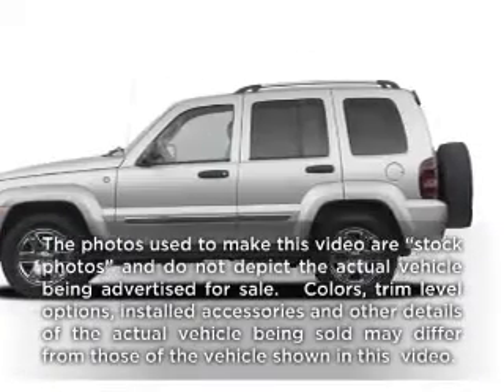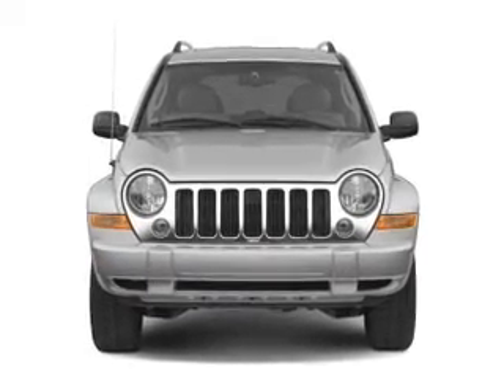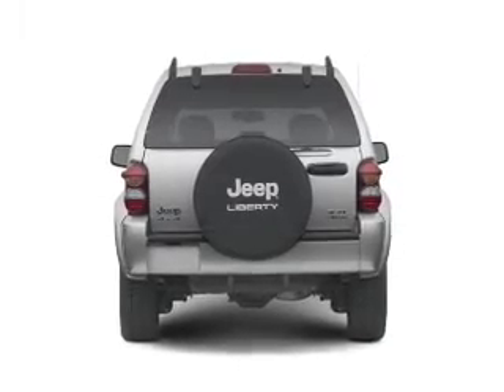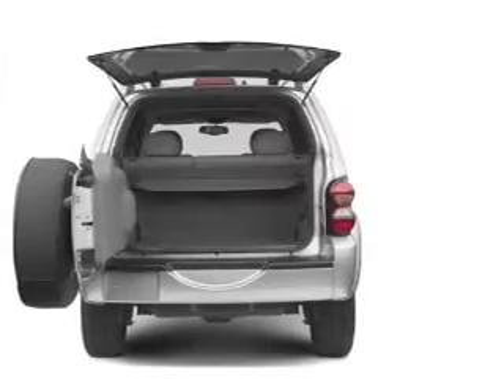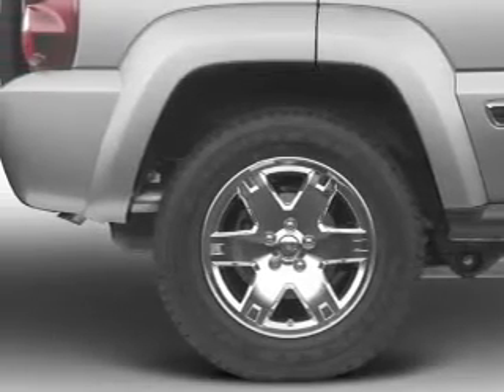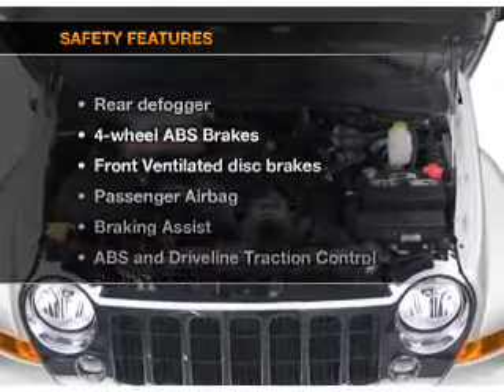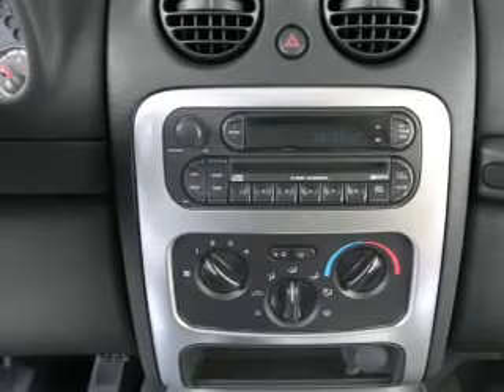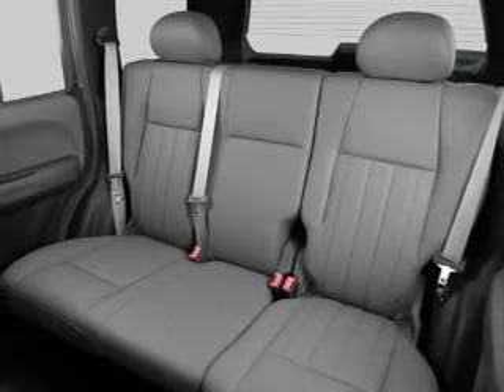2006 Jeep Liberty - Burnsville MN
Year: 2006
Make: Jeep
Model: Liberty
Trim: Sport
Engine: 3.7 liter 6 cylinder 12 valve
Transmission: 4-Speed Automatic
Color: Red
Mileage: 39374
Address:
1408 W Hwy 13